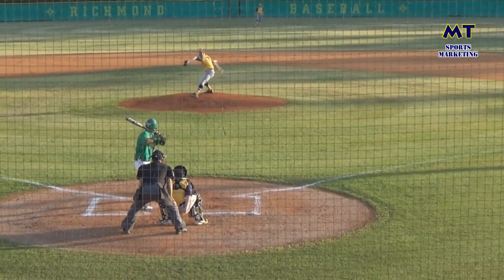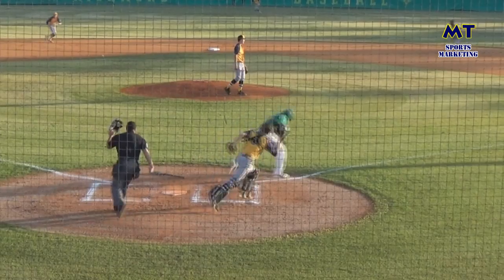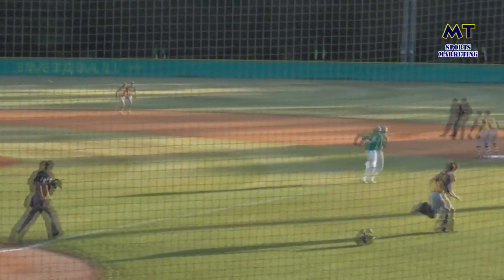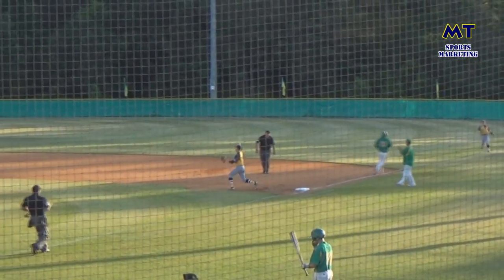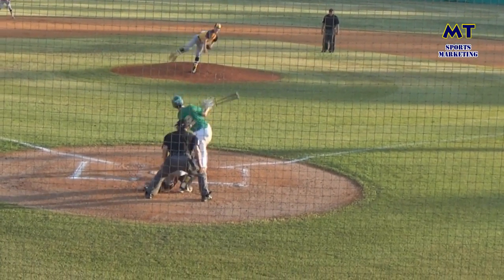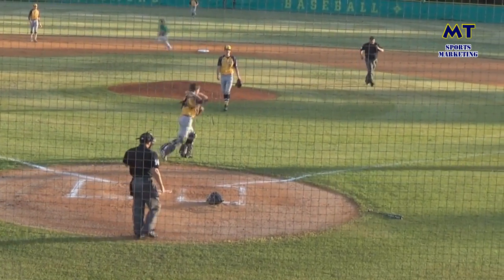160510 Baseball: Mount Tabor at Richmond (Playoffs)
Highlights from Mount Tabor's baseball game at Richmond.

Video shot on 10 May 2015 by Mount Tabor Sports Marketing staffer Bryce Snow.